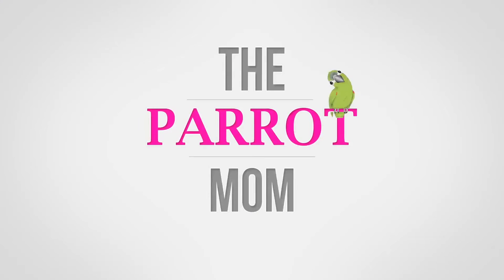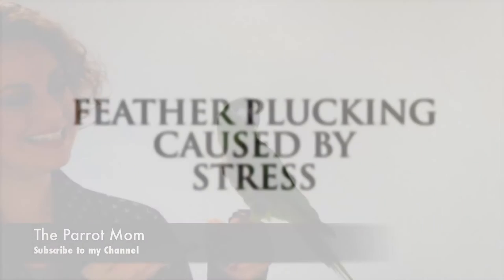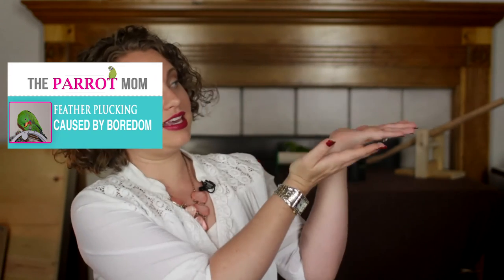Feather Plucking pt 4: STRESSED OUT!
Join The Parrot Mom facebook group to find more resources and the research on the topic.

⭐️Topics
About Stress in Parrots
Signs- What Are the Warning Signs That My Parrot May Be Stressed?
Diagnosing- How Can I Be Sure That My Parrot Is Stressed?
Treatment- How Can I Help My Stressed Parrot?

⭐️Research & Resources
antipsychotic: Haloperidol oral concentrate, human dose 5-10 mg daily (Dr James E. Bright, M.D.)

Please consult with an avian vet. The Parrot Mom is not responsible for damage please read below for more detail.